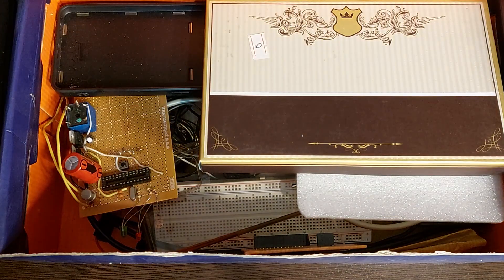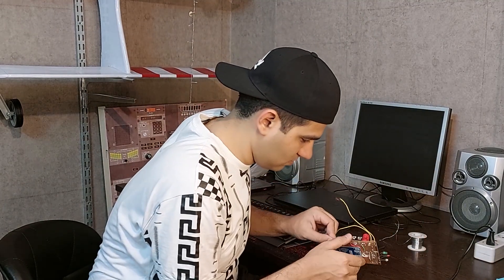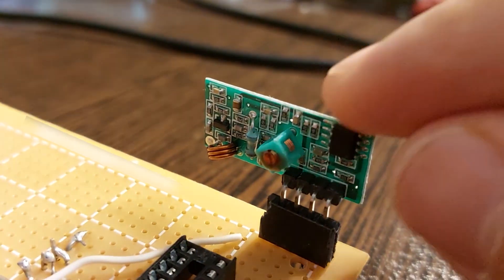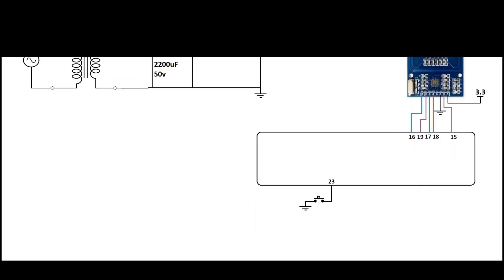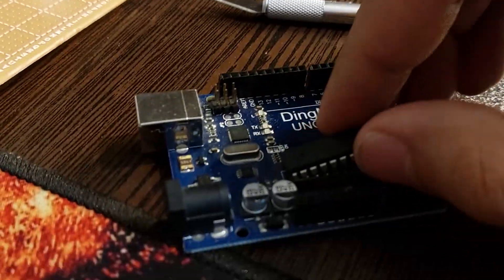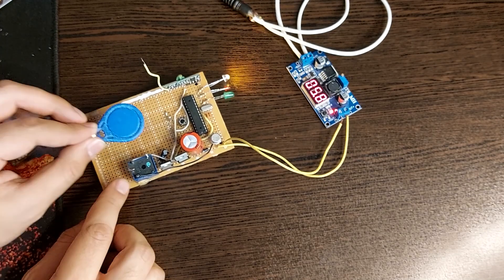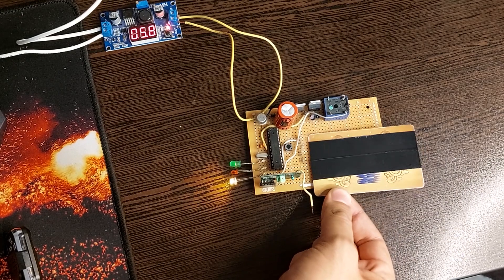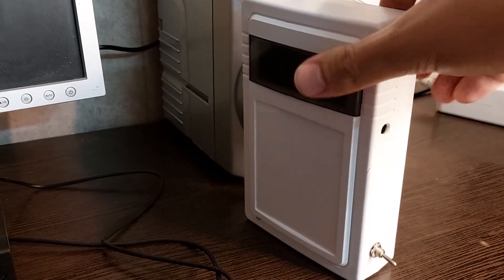Door opener using RFID tags (RC522) & remote control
In this video, I made a door opener with the help of RFID module (RC522) and a 433 MHz receiver. I hope you make it and use it.
You can also change the installation locations of the RFID module and the receiver with the help of a little wiring.